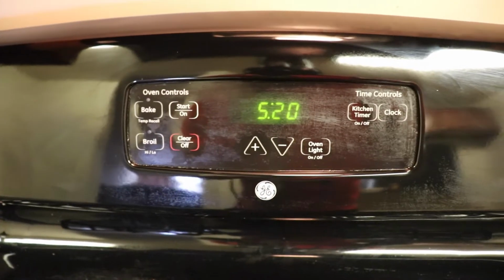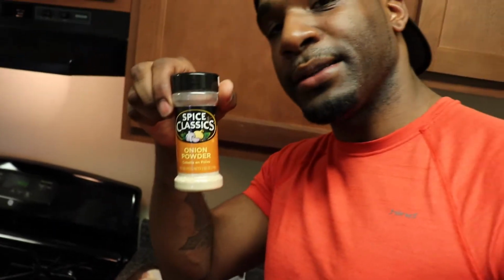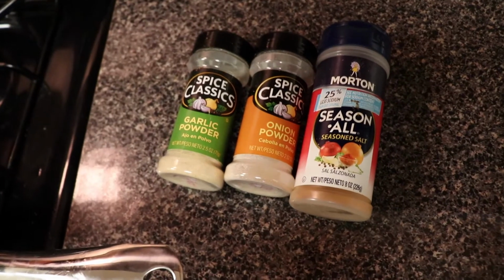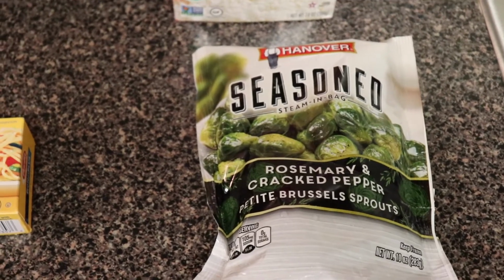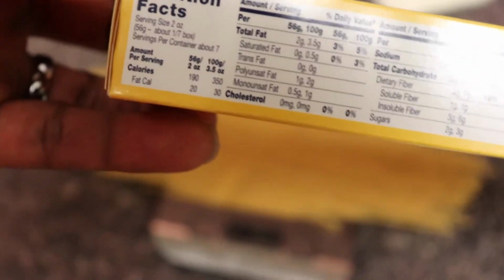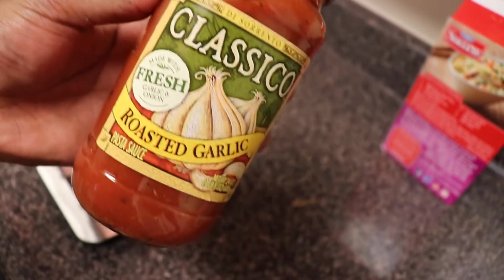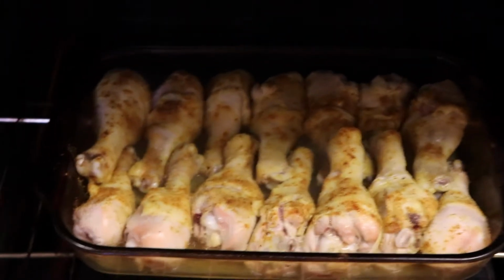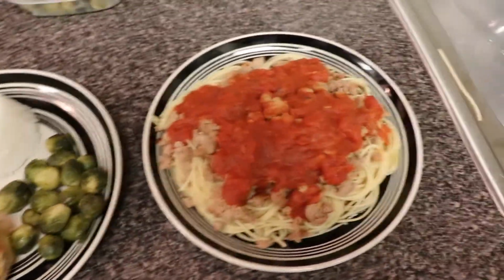Meal Prep the Simple and Easy Way | Lunch and dinner meal prep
Hey guys, in this video I make two different meals. These meals are very easy to make and can be eaten for lunch or dinner. In addition, the meals are very macro friendly and can easily fit inside a healthy meal plan.